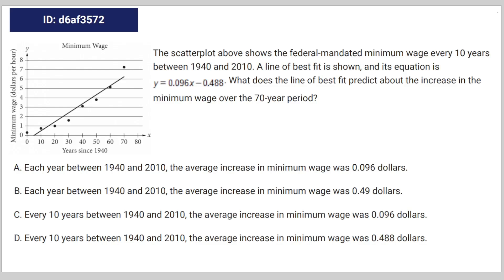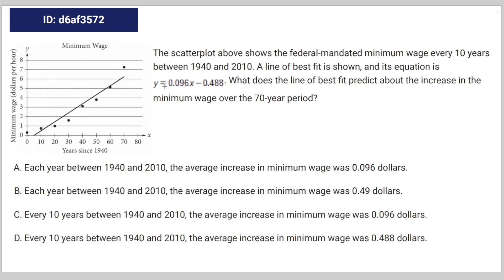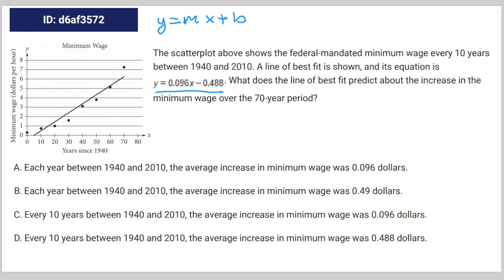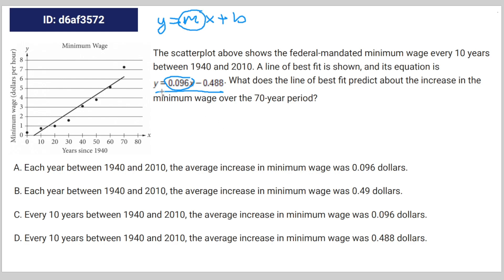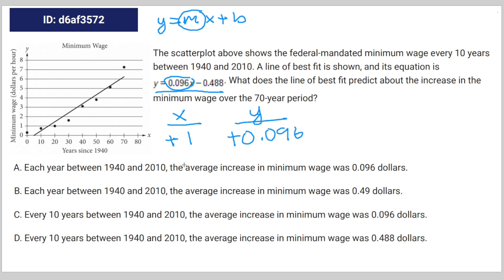[SAT Math] Question Bank d6af3572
tag nonsense

d6af3572 d6af3572 d6af3572 d6af3572 sat question bank

The scatterplot above shows the federal-mandated minimum wage every 10 years
between 1940 and 2010. A line of best fit is shown, and its equation is
. What does the line of best fit predict about the increase in the
minimum wage over the 70-year period?
A. Each year between 1940 and 2010, the average increase in minimum wage was 0.096 dollars.
B. Each year between 1940 and 2010, the average increase in minimum wage was 0.49 dollars.
C. Every 10 years between 1940 and 2010, the average increase in minimum wage was 0.096 dollars.
D. Every 10 years between 1940 and 2010, the average increase in minimum wage was 0.488 dollars